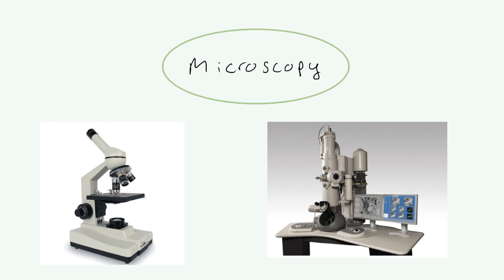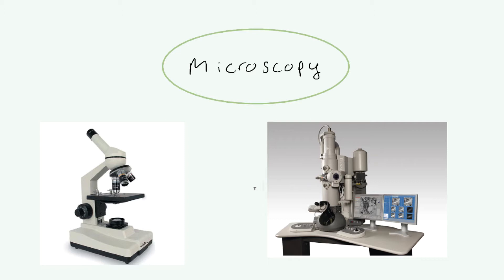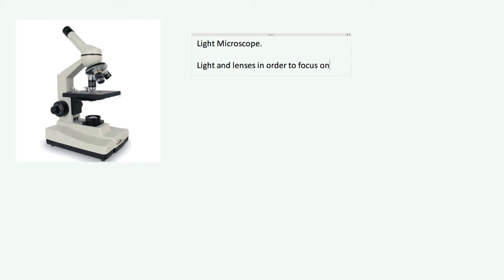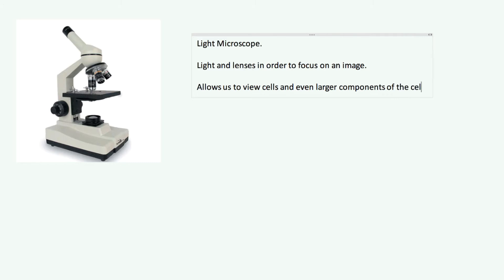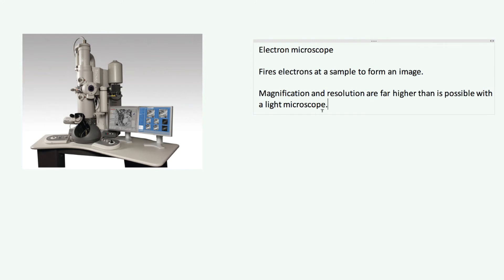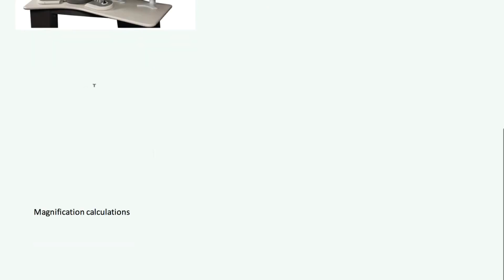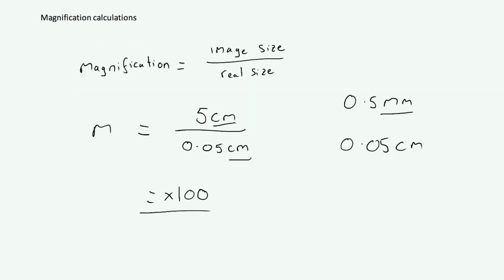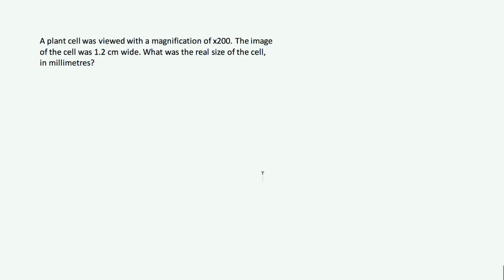Microscopy pt 1 - AQA Biology B1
In this video we take a look the different types of microscopes, and the advantages and disadvantages of using each. We also cover calculations involving magnification which you may be asked to do in your exam.